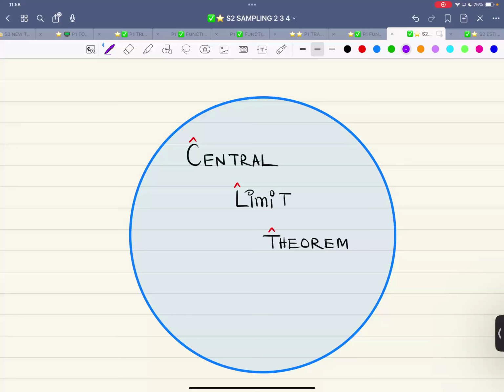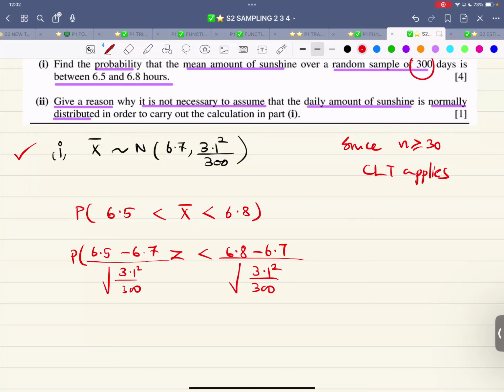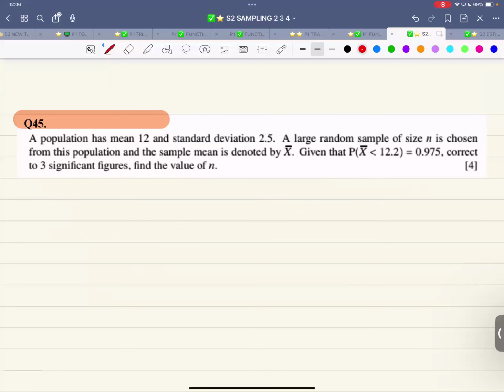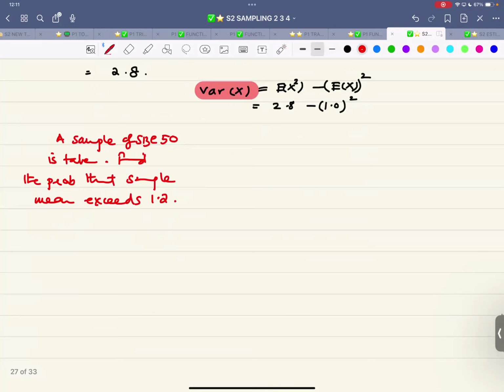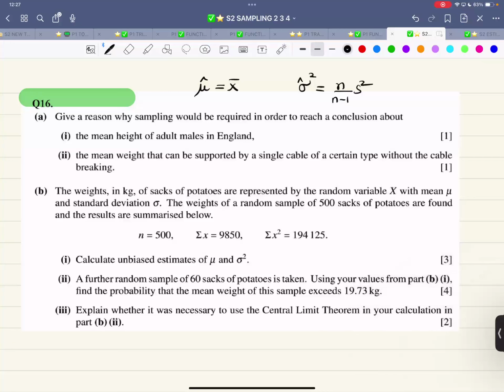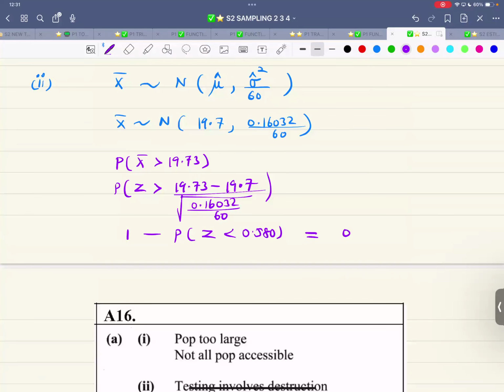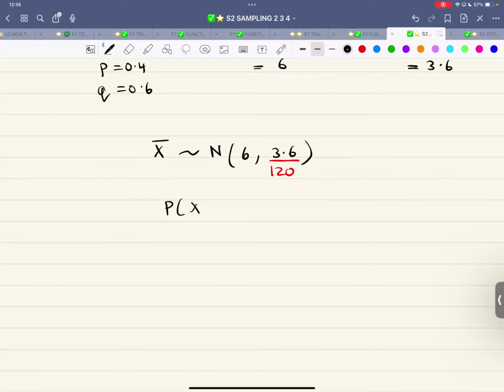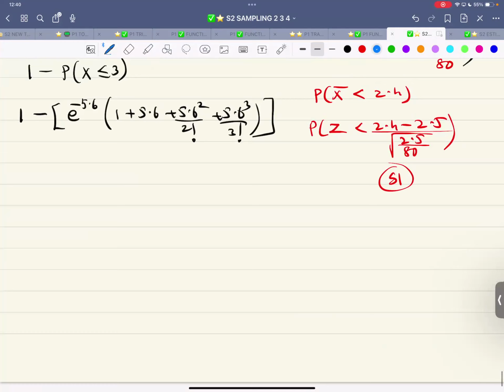STATISTICS S2 | SAMPLING & ESTIMATION | CENTRAL LIMIT THEOREM | 9709 A level Mathematics